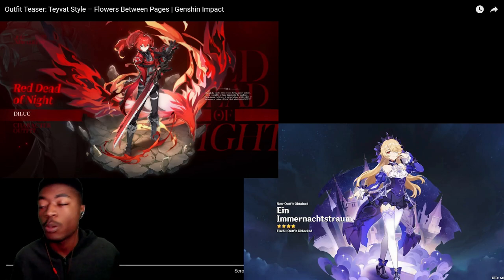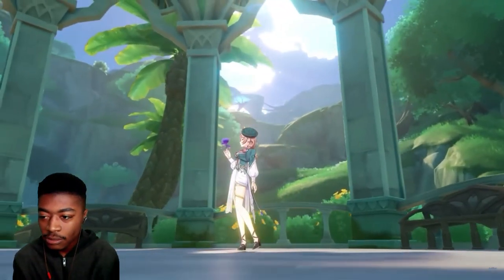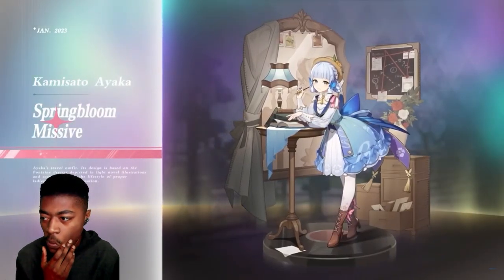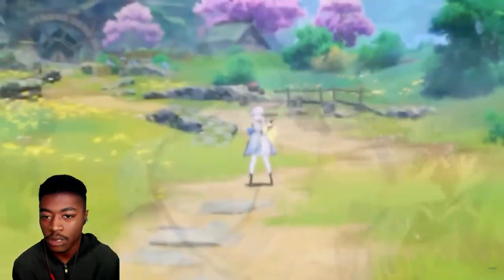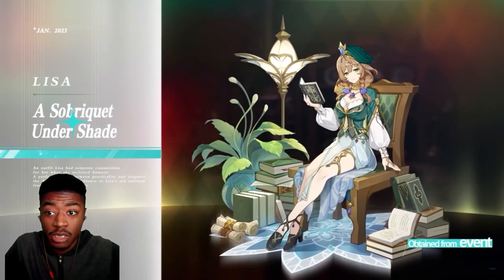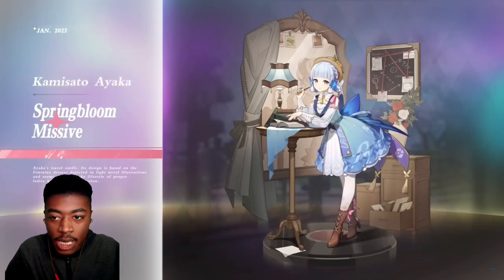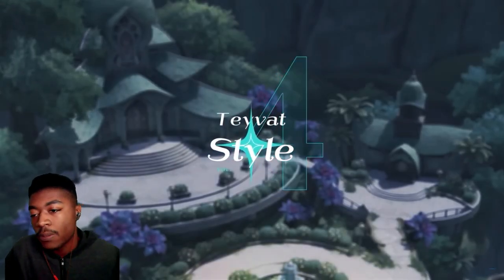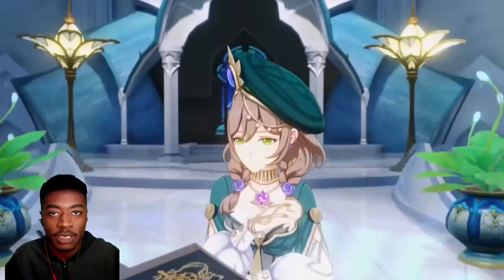Reaction to Outfit Teaser Teyvat Style – Flowers Between Pages